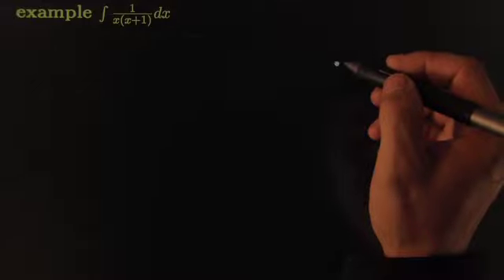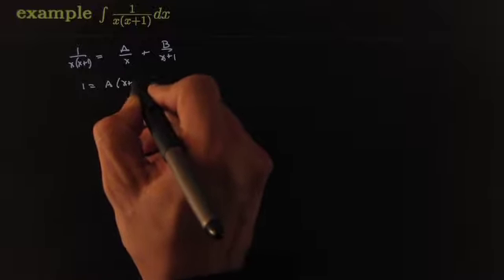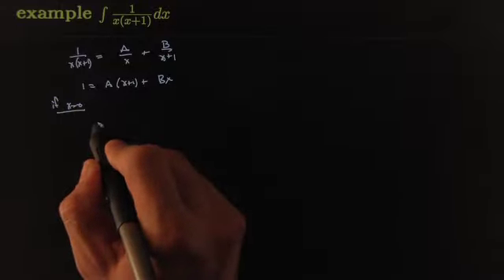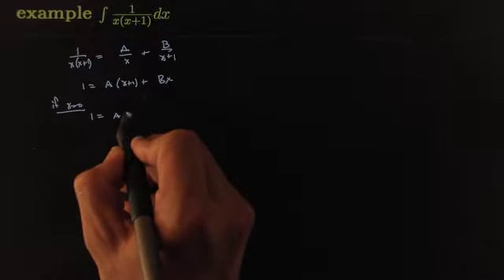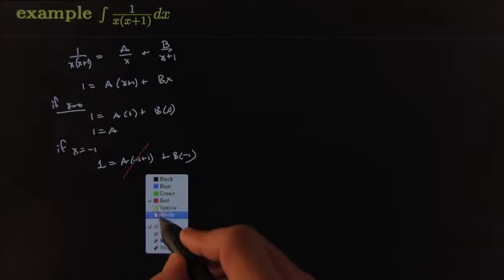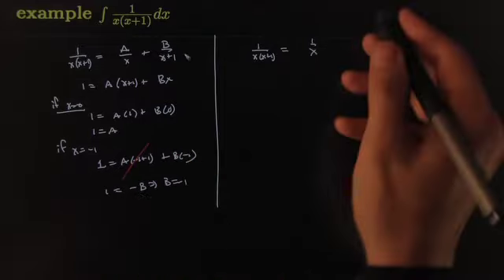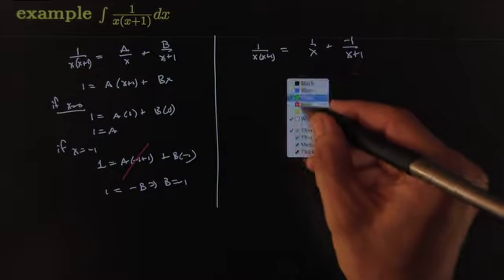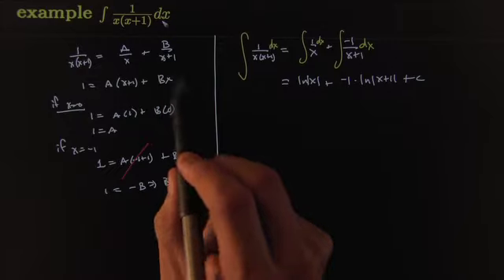150.05.05 integration by Partial Fraction Decomposition Example 3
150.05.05 integration by   Partial Fraction Decomposition